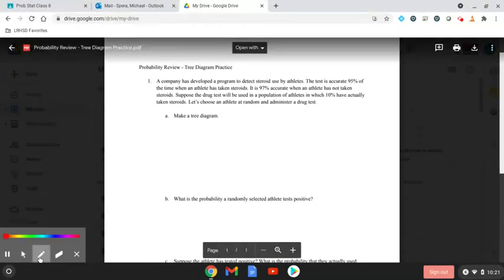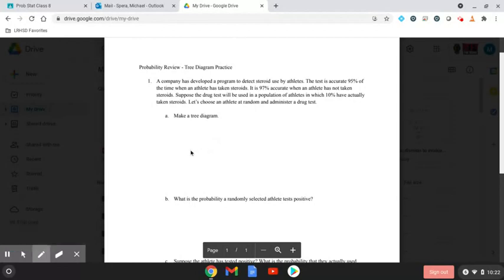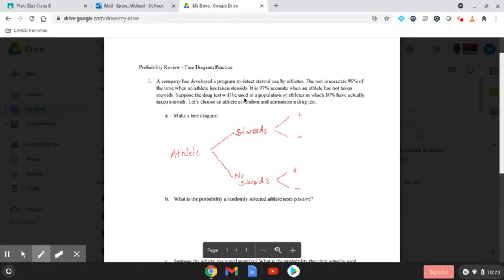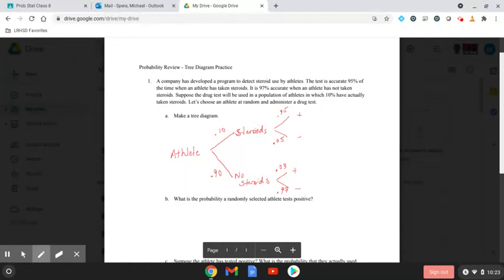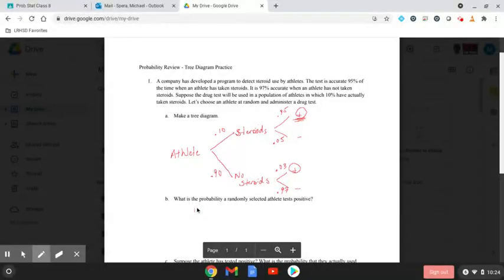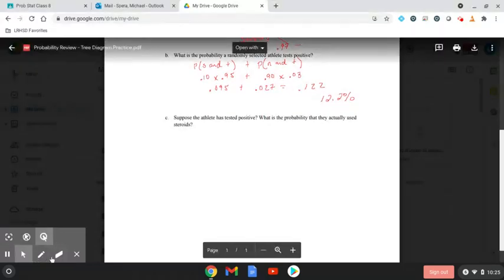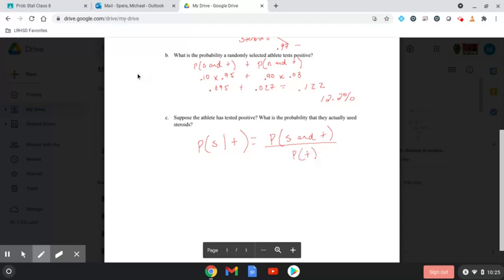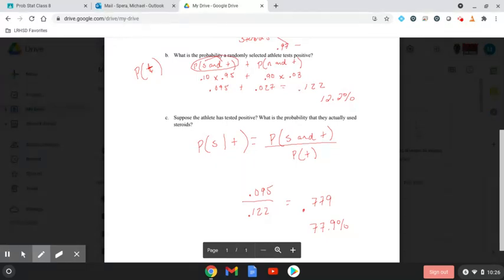Tree diagram practice